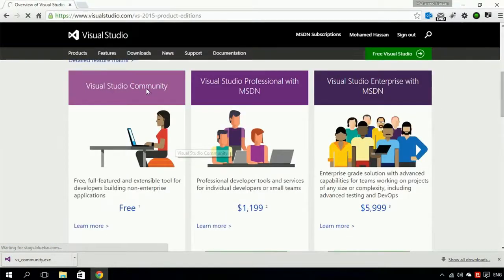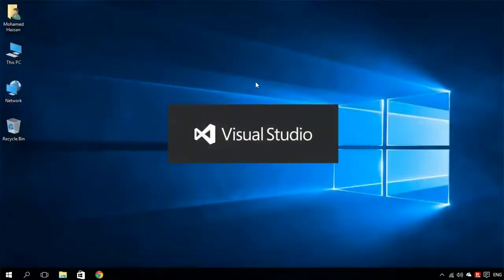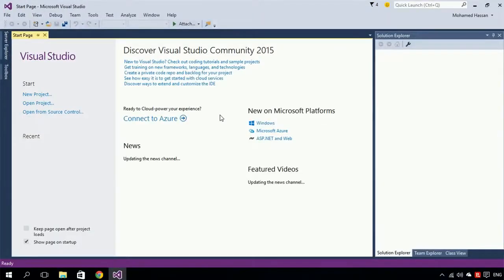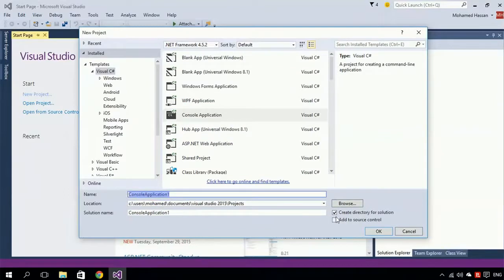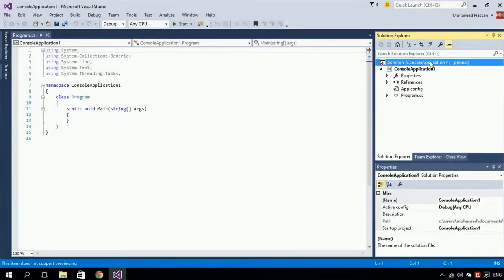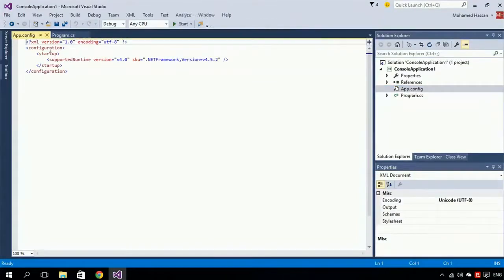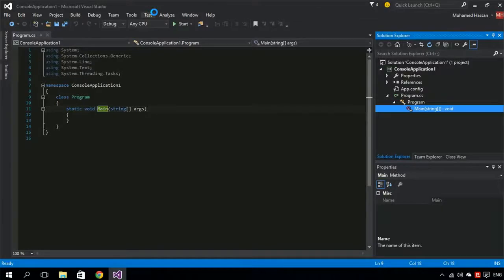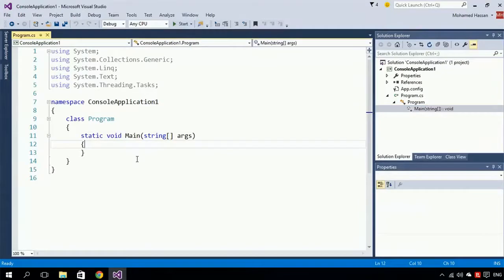Installing Visual Studio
This video will guide you through the installation process of Visual Sutdio